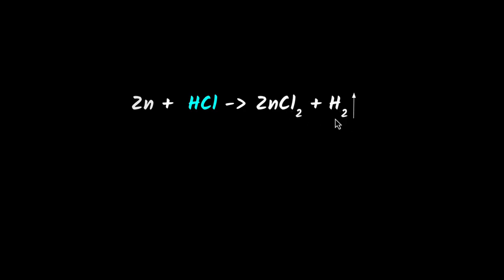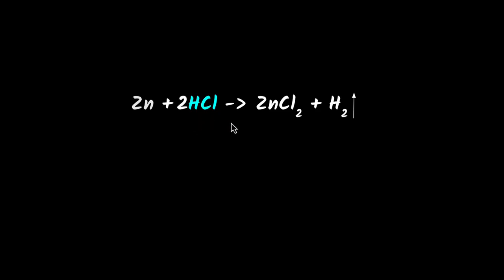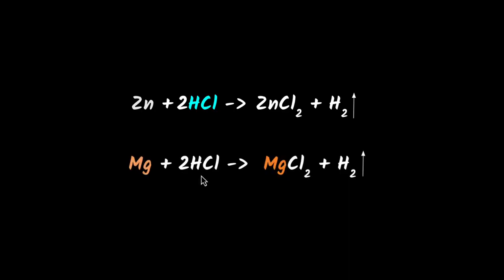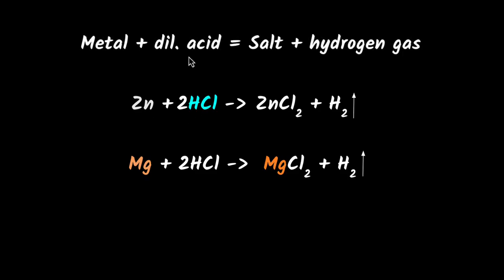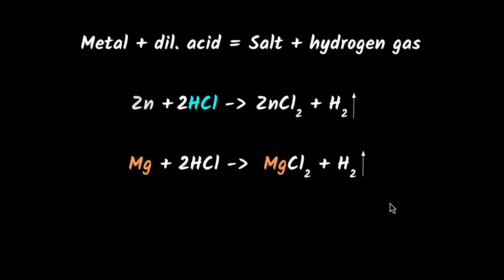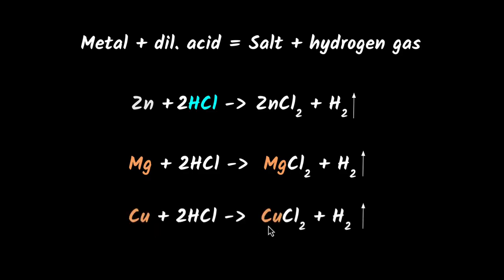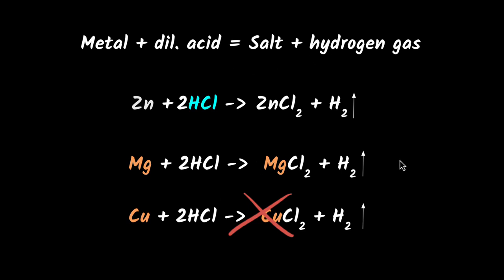Reaction of metals with acids Metals & non metals Chemistry class 10 Khan Academy